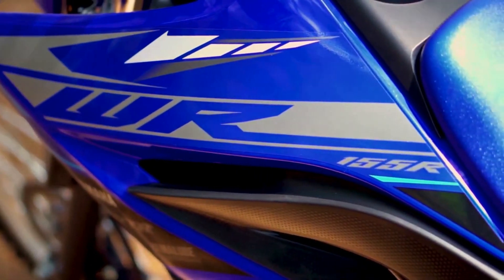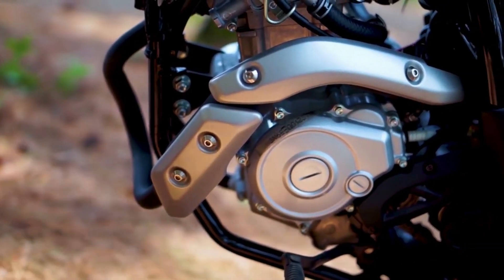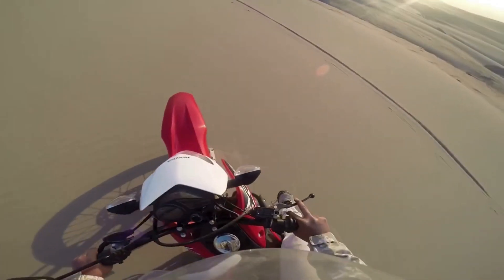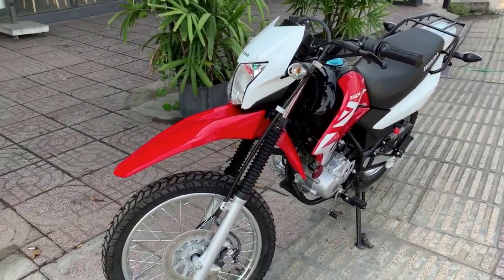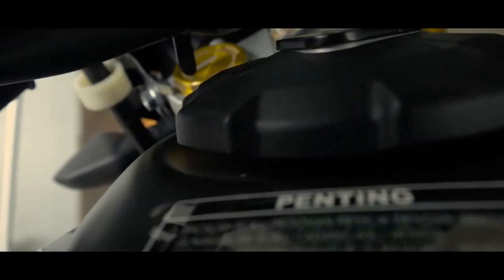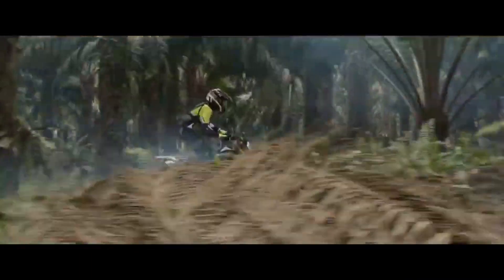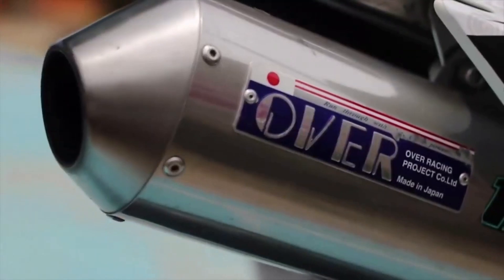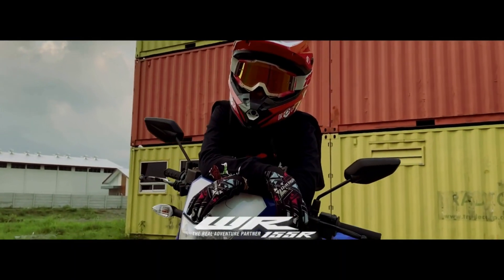Nên mua xe cào cào 150cc nào ? | Moto Racer #43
Những năm gần đây, xe cào cào dần được ưa chuộng hơn nhờ khả năng di chuyển đa dạng địa hình, phù hợp cho những hành trình khám phá hay các chuyến đi chơi xa. Đặc biệt là những mẫu cào cào thương mại cỡ nhỏ 150cc phù hợp với đa số người dùng nhờ động cơ vừa đủ đáp ứng nhu cầu, tiết kiệm nhiên liệu, dễ dàng bảo dưỡng, sửa chữa và không yêu cầu giấy phép lái xe hạng A2. Trong vlog này chúng ta sẽ cùng nhau điểm qua toàn bộ những mẫu xe này để xem nên mua mẫu xe nào nhé Yamaha WR155R, Honda CRF150, Honda XR150, Kawasaki KLX 150 hay là Kawasaki D-Tracker 150.
Song
Marin Hoxha & Caravn - Eternal